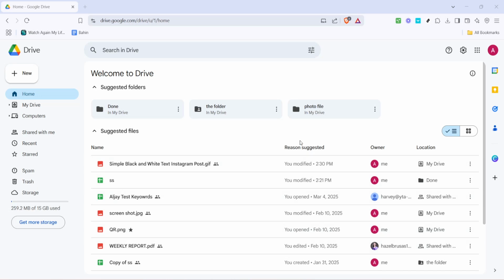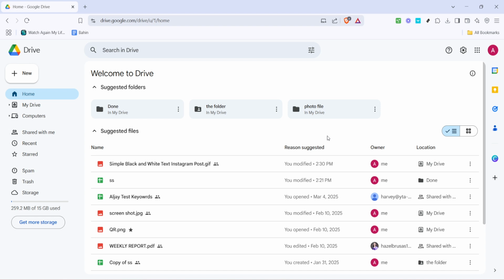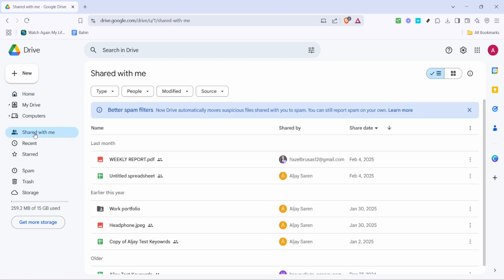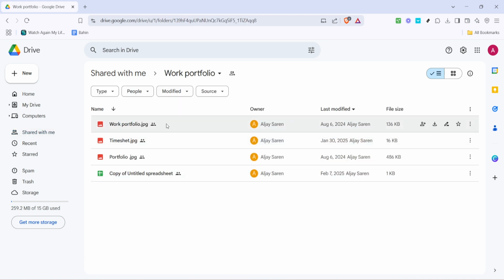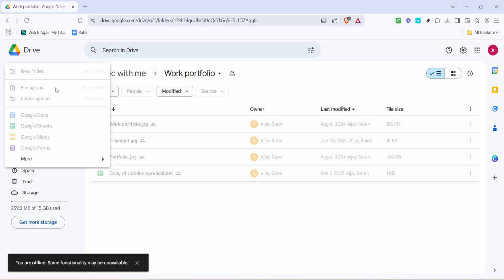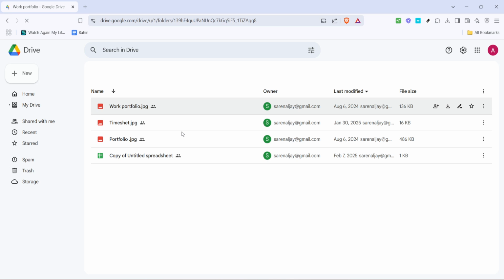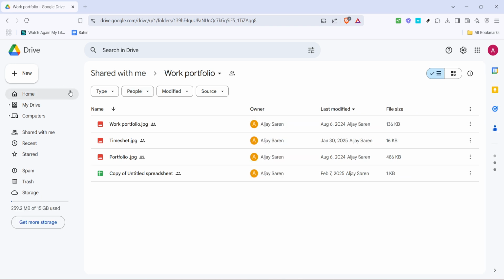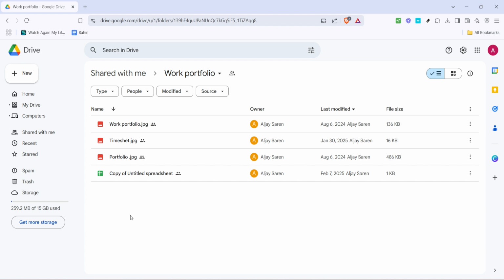How to Upload File in Shared Google Drive Link (Full 2025 Guide)